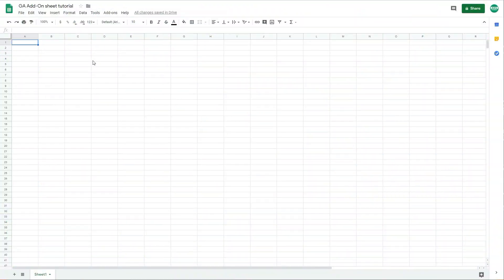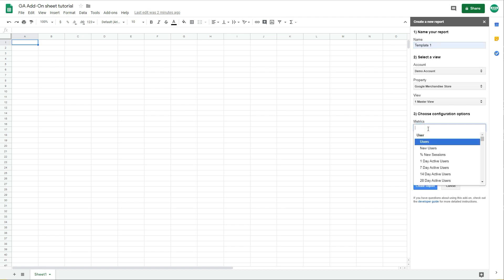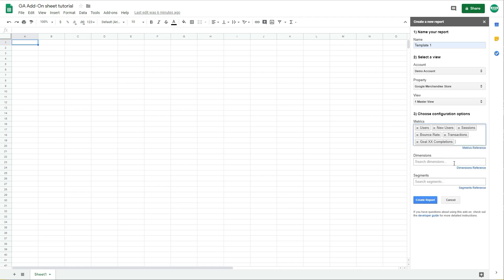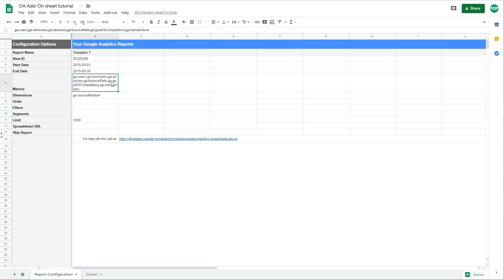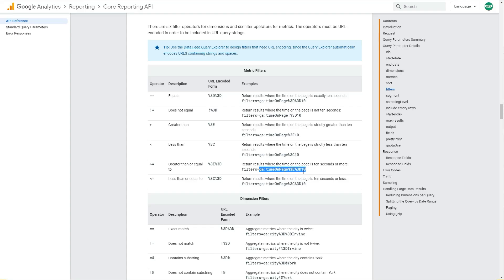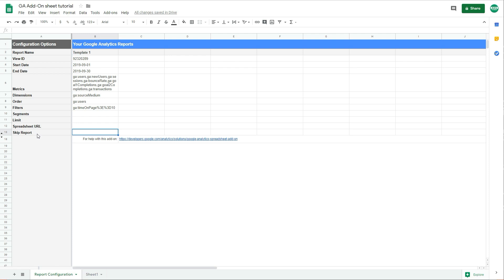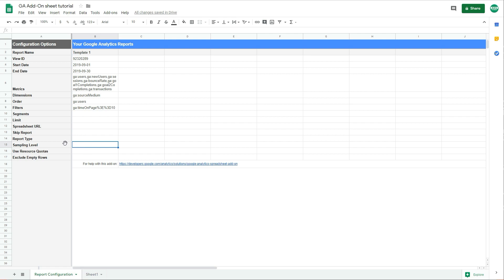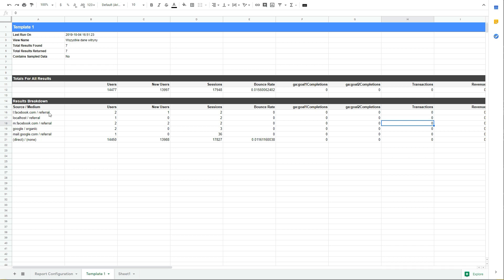Google Analytics Add On for Google Sheets Tutorial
Learn how to use Google Analytics Add-on for Google Sheets. Import your data directly from GA to spreadsheets and analyze and visualize data there. I'll show you all the available settings (including the hidden settings). You will know everything about this tool after watching this video!

Links:
GA Add-on for Sheets documentation: